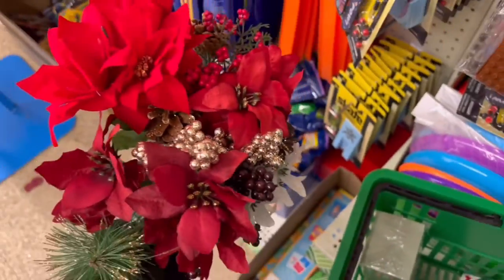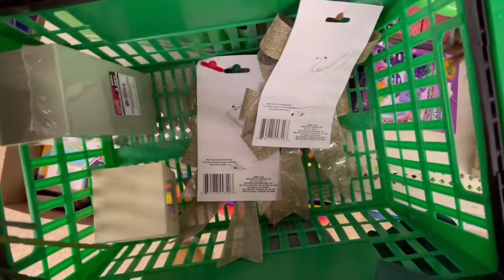VLOGMAS HE JUDGED ME TERRIBLY 1DAYTOCHRISTMAS All Things Jadene 🇯🇲